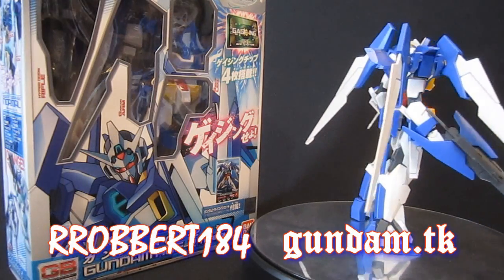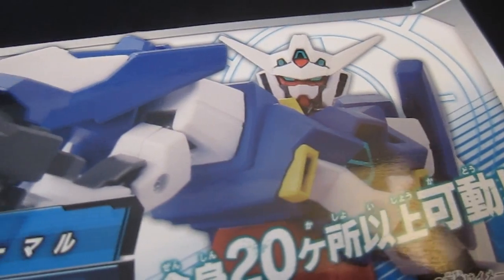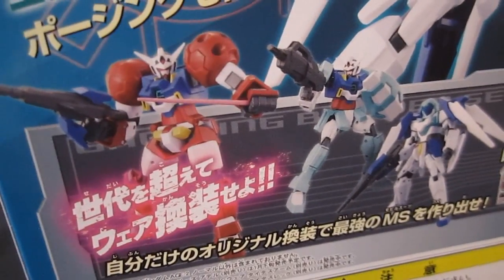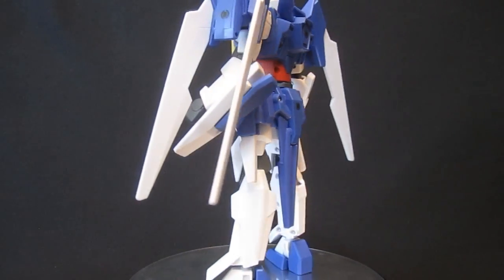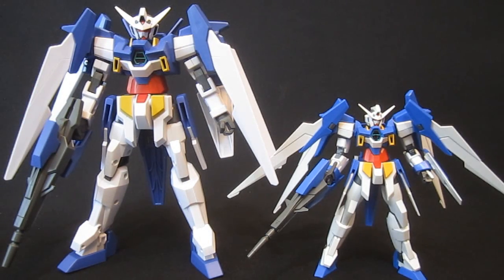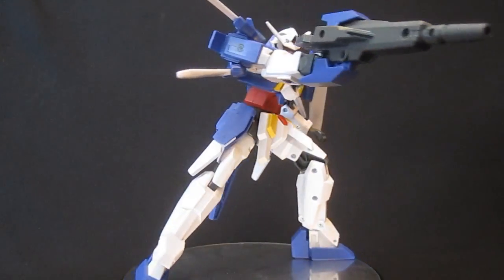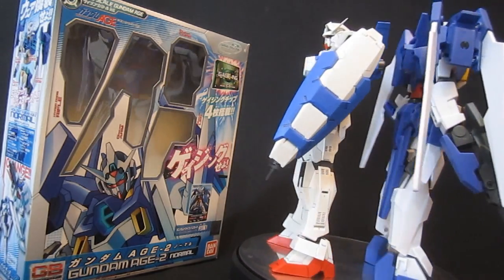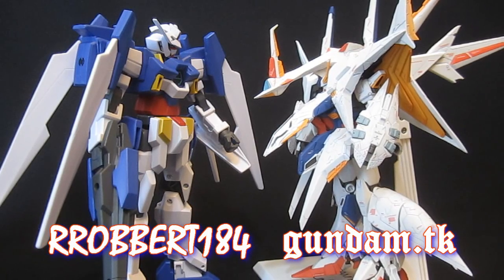GB Age-2 Normal - Gundam Age Gage-ing Builder 1/100 toy review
| The second lead from Gundam Age wasn't released in model form in 1/100 scale, but this Gage-ing Builder toy seems to be taking its place.  With the MG still months away at best, I wanted to see how this would look next to the MG Age-1 Normal.